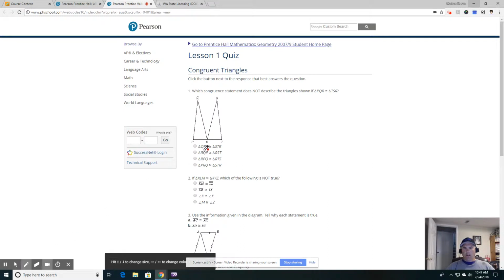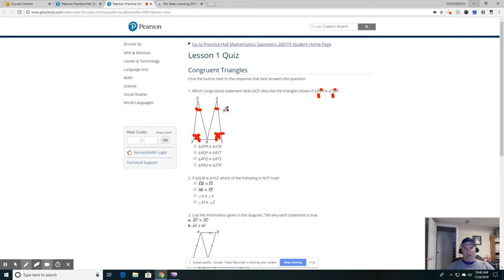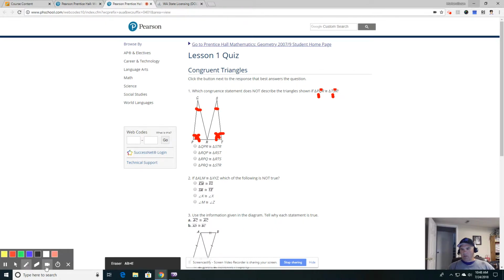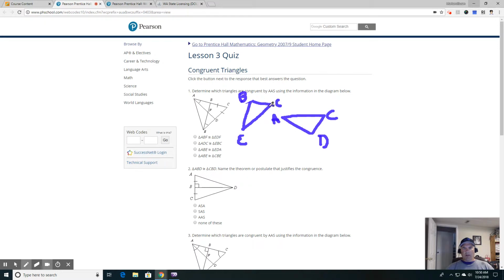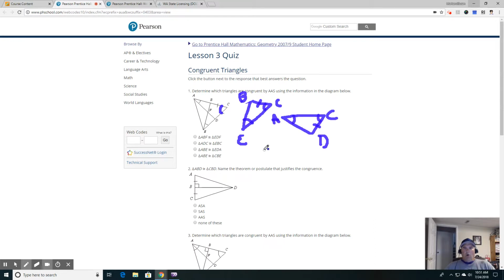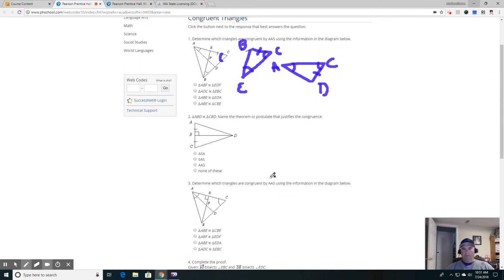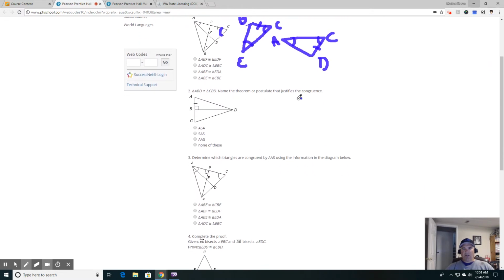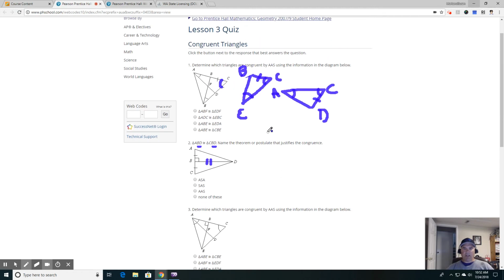Jul 24, 2018 10:52 AM